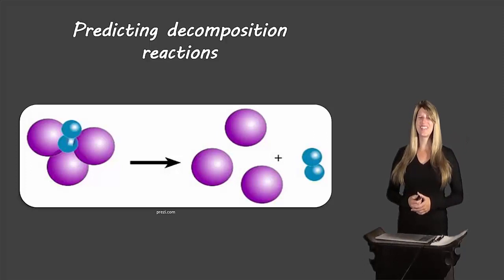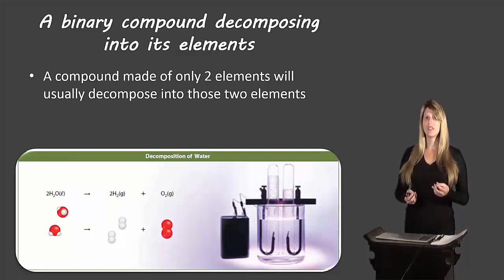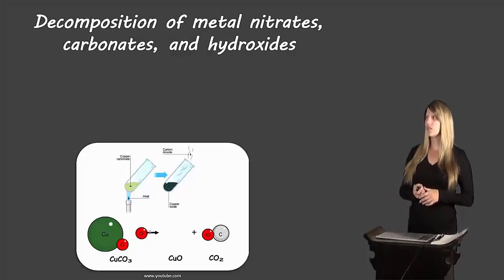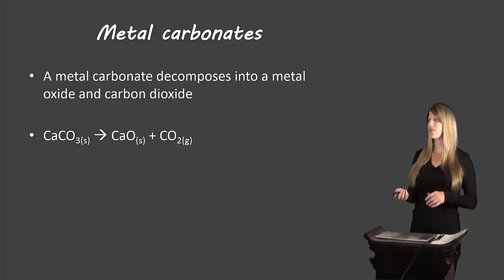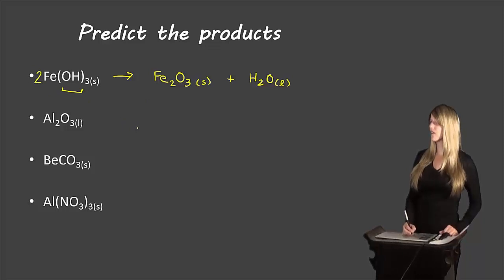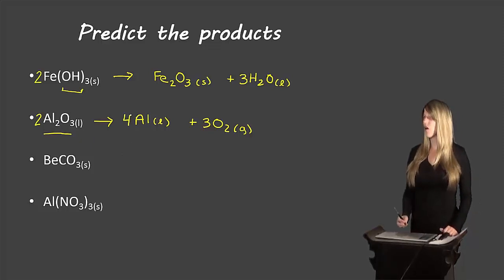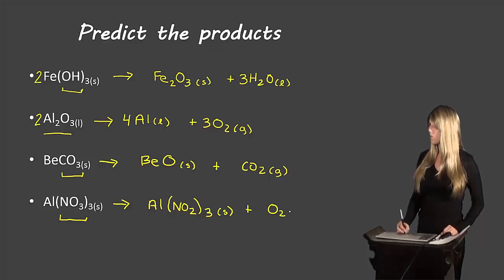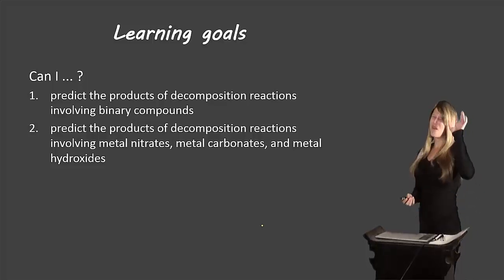Predicting products of decomposition reactions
Description of how to determine the products of decomposition reactions for grade 11 chemistry.